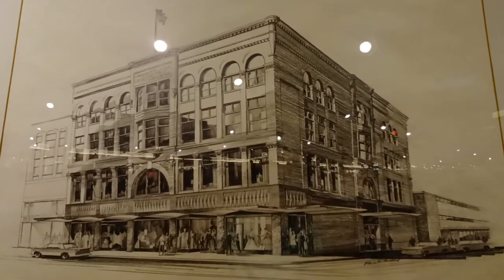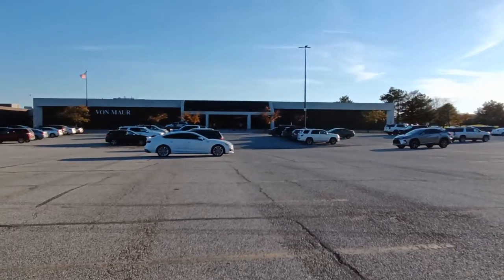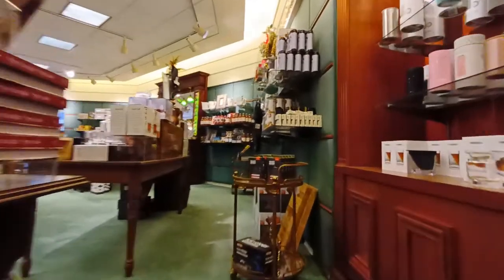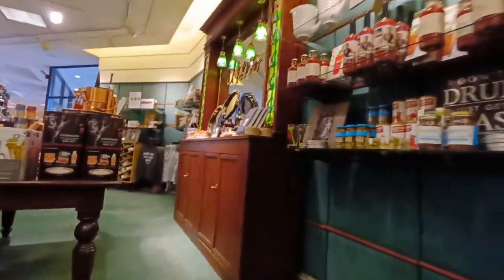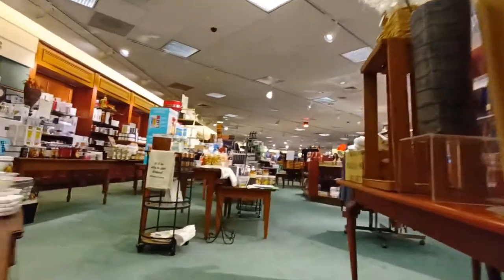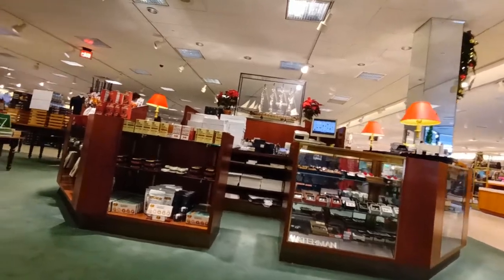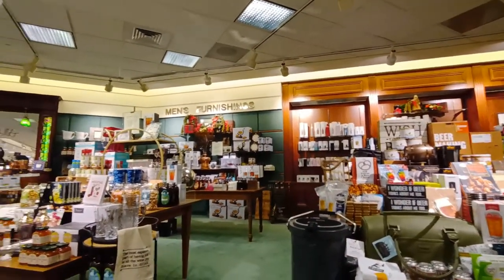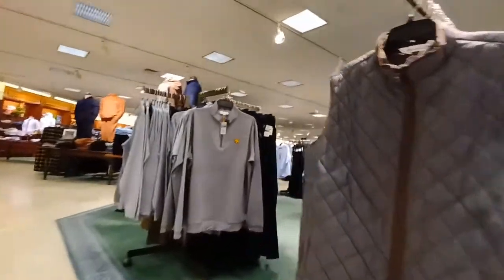THE HOME VON MAUR STORE!!! Davenport IA